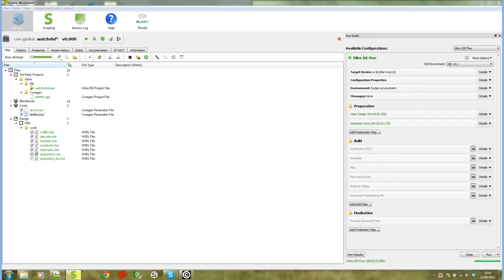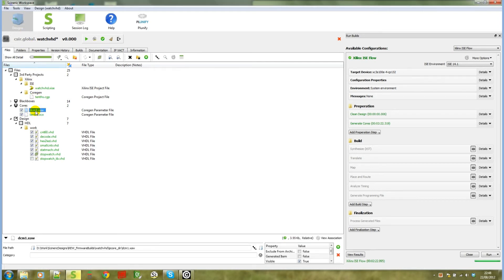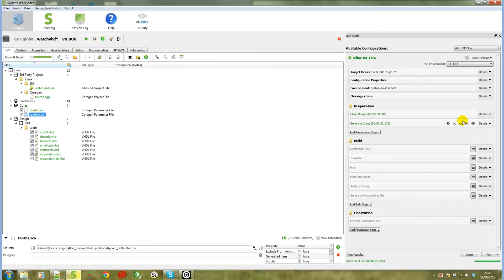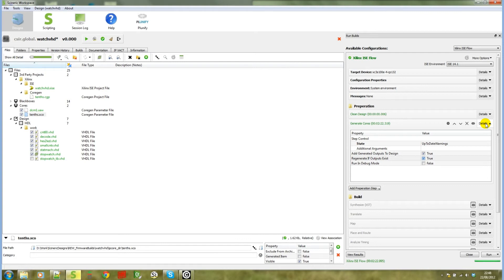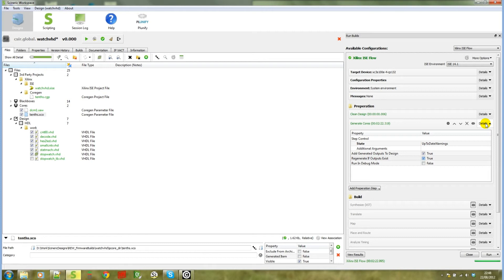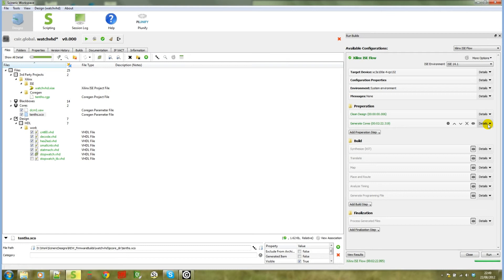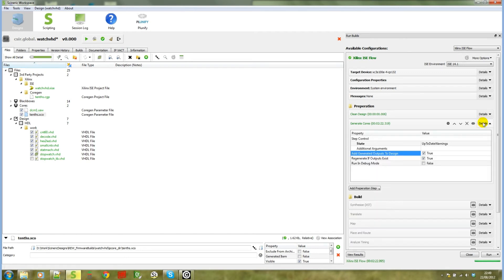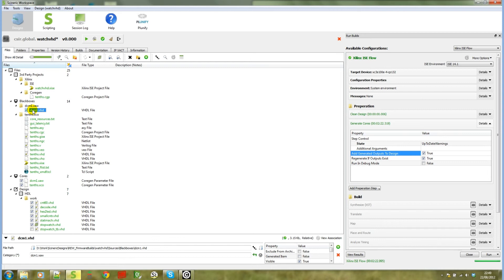Generating and Managing Xilinx Cores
This video provides a quick demonstration of how Scineric Workspace generates and manages Xilinx cores in a firmware design.